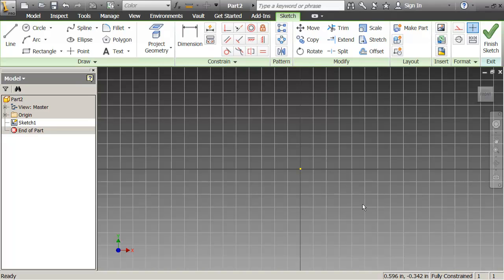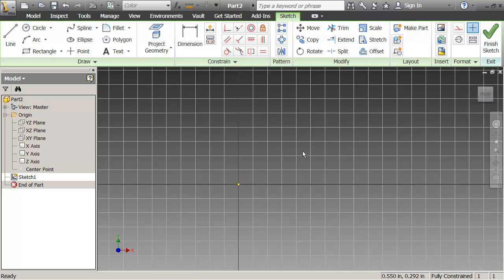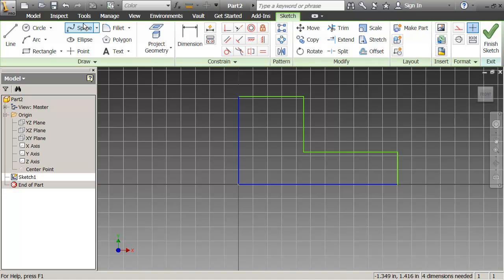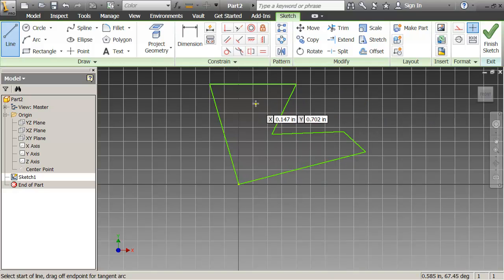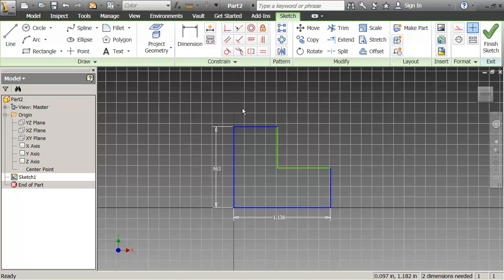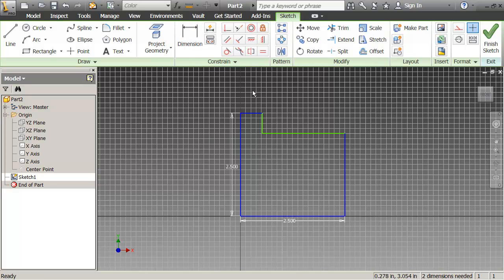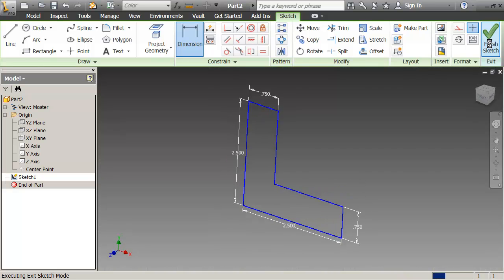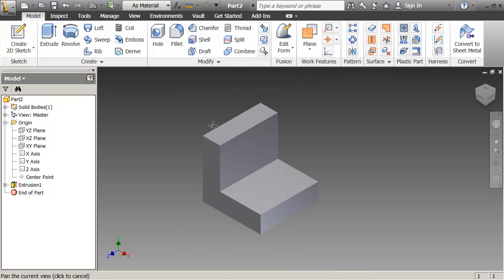03_I_1st_feature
Creating an L-shaped feature with constraints and with dimensions. Constraints help determine the shape and dimensions the size.